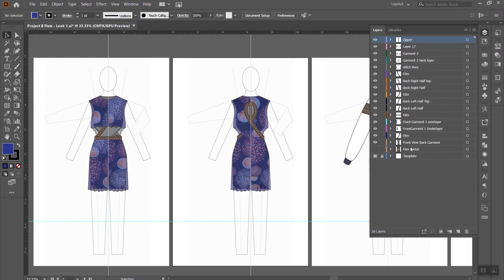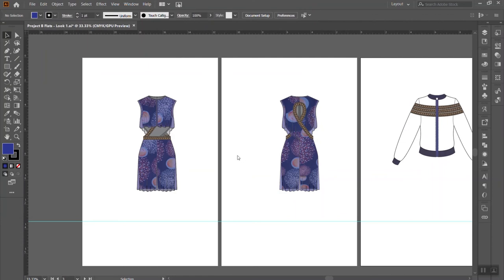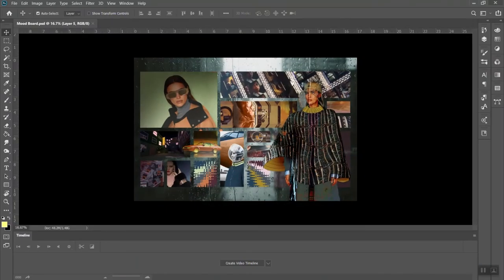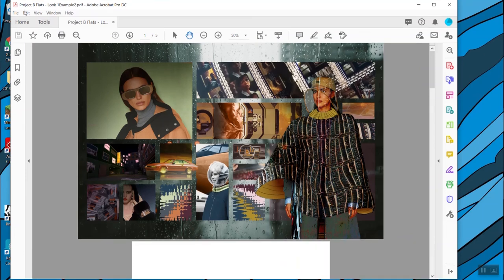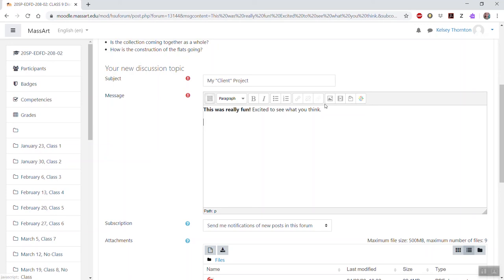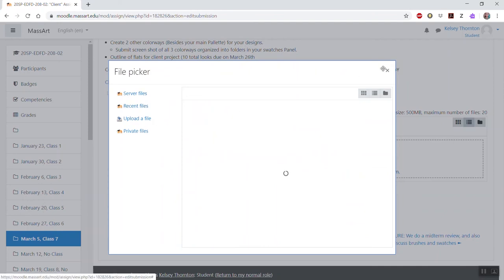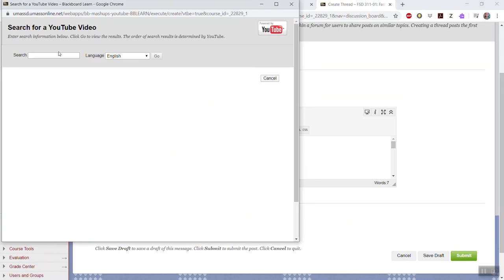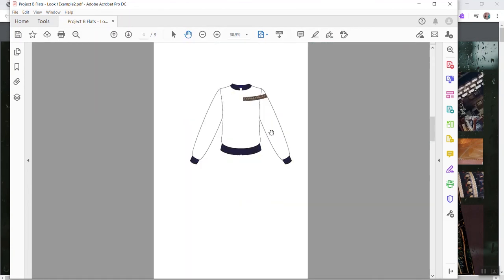Saving Adobe Products as PDFs and uploading them to Elearning Sites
For our first online classes this week, here is a guide to saving and uploading using adobe products onto 2 different Elearning platforms - 1 for MassArt and 1 for UMass. They Use Moodle and MyCourses (Blackboard) respectively. The saving as a PDF section applies to both schools.

1:08: - Saving as a PDF in Illustrator
9:31 - Saving as a PDF in Photoshop
*I forgot to mention how to change Photoshop's color type used (CMYK vs RGB). Its under Image --} Adjustments --} CMYK Color or RGB Color
11:59 - Combining Files and saving as a PDF in Adobe Acrobat Pro
15:53 - MassArt: Uploading and Posting to Moodle
23:55 - UMass: Uploading and Posting to Blackboard